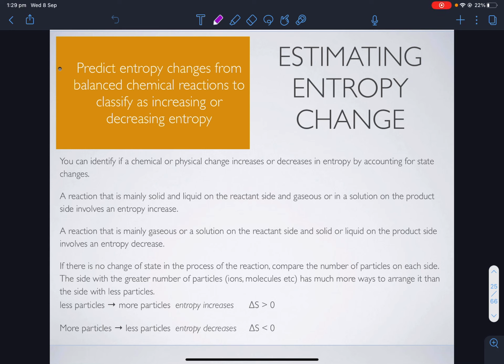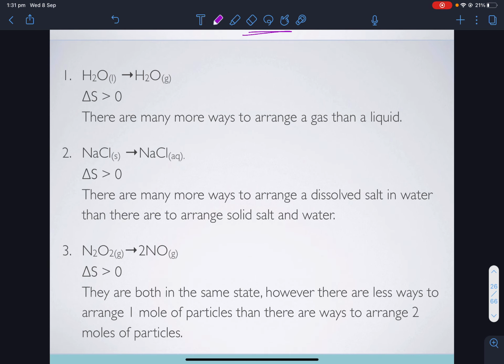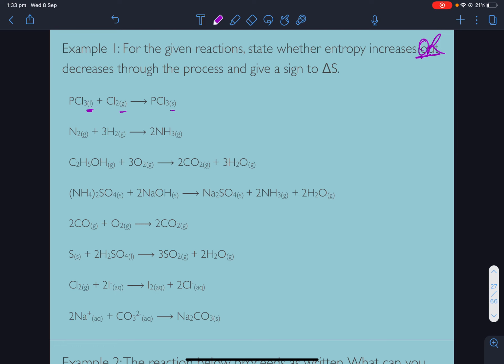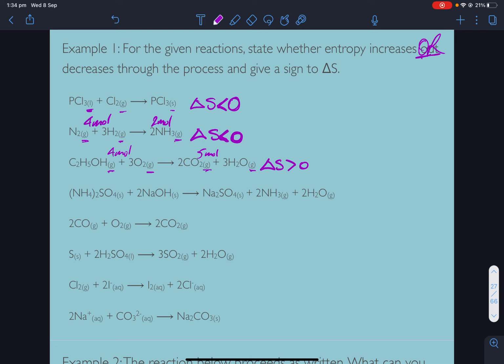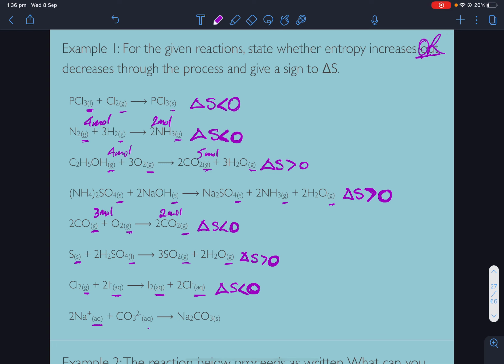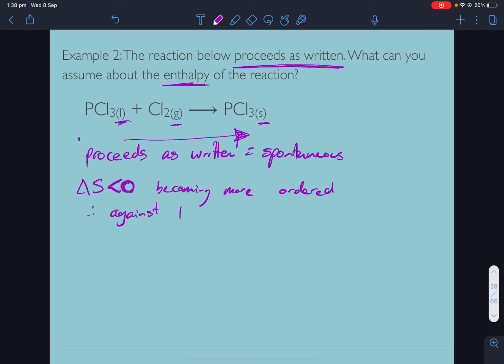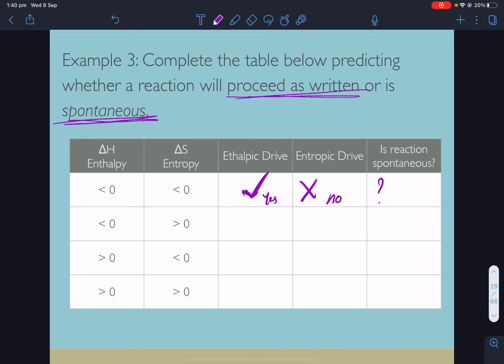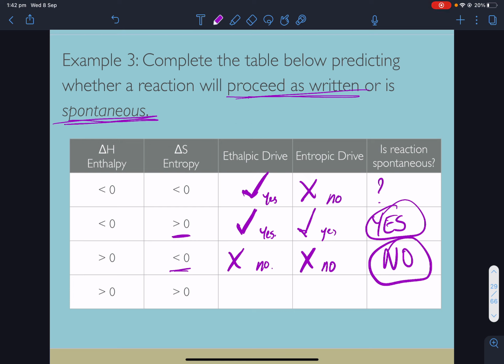Entropy and Gibbs Free Energy 2 Estimating Entropy Change